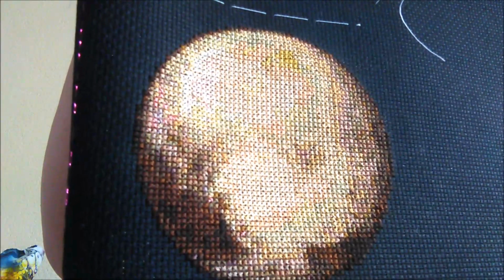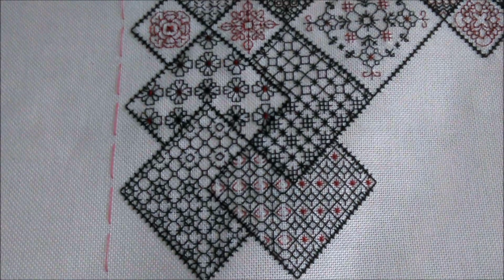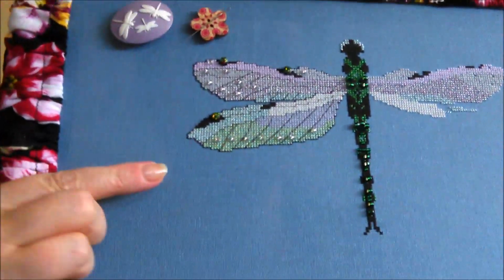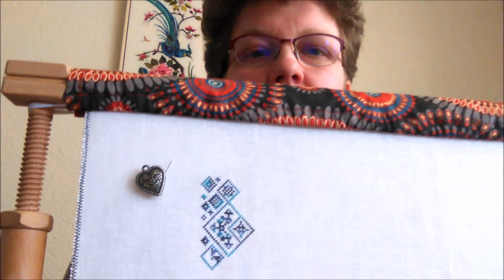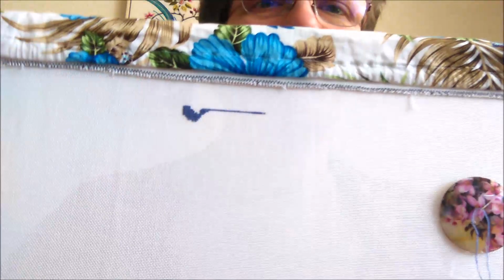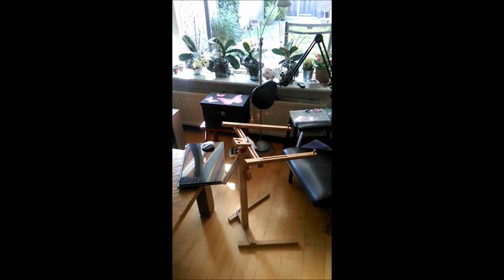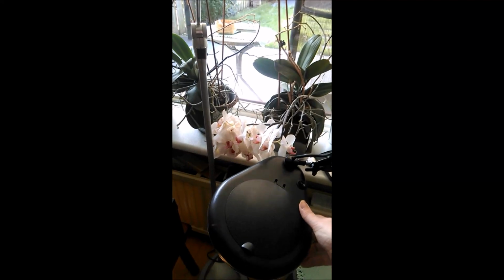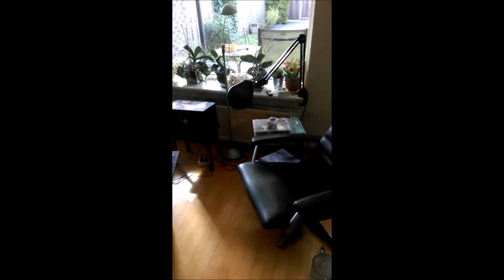flosstube #6 wip update & stitching spot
Just a quick video to give you an update of my stitching for the past two weeks, as well as a look at my stitchy spot

WIPS/Starts
The silver dragonfly – Nora Corbett

Finishes
Pluto – SpaceNavid on Etsy